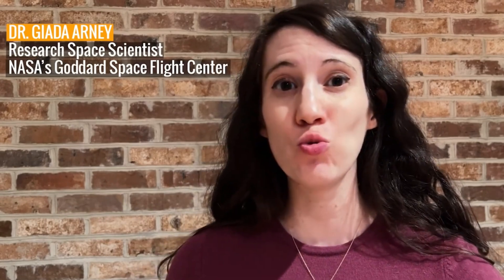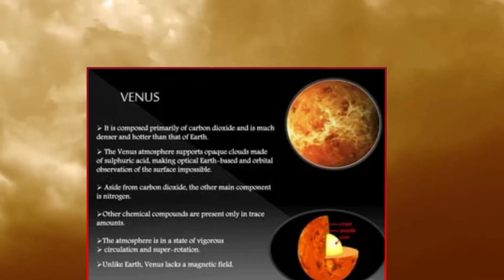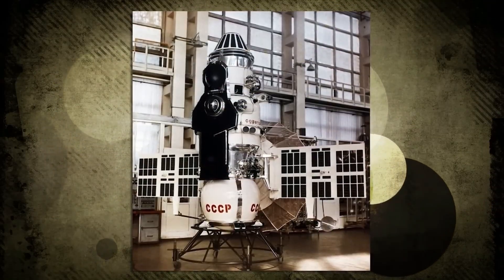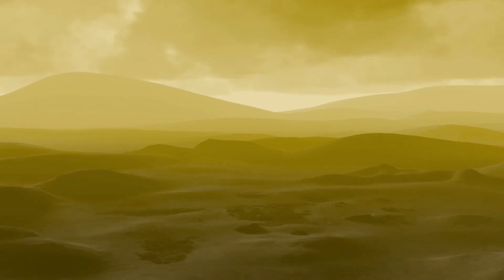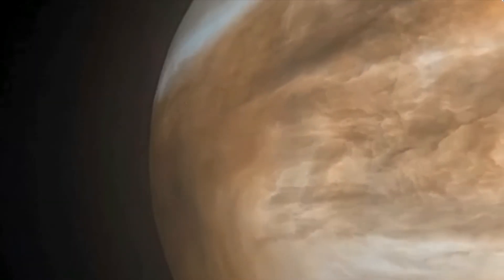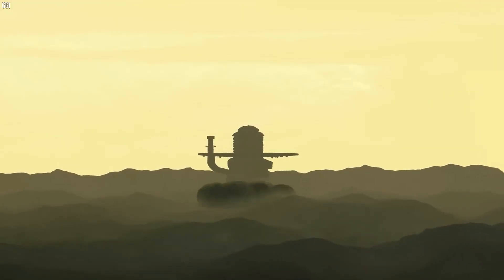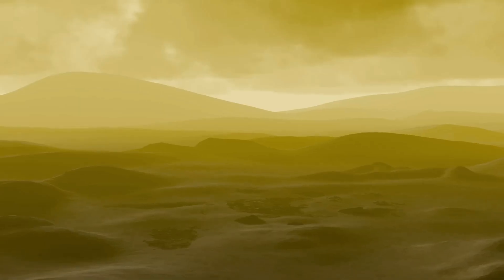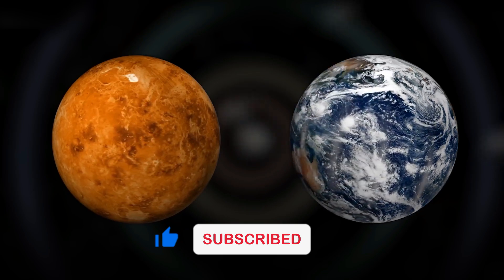NASA: Latest Venus Images Captured That Will Leave You Stunned!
Venus has long captivated our imaginations, often referred to as Earth's "twin" due to its similar size and composition. However, it is a world far from hospitable, shrouded by thick clouds and extreme conditions. In this video, we dive deep into NASA's groundbreaking missions and reveal the real images of Venus that we've captured—providing an extraordinary, alien glimpse of this mysterious planet. From volcanic plains to the harsh sulfuric clouds, what we've seen there is truly mind-blowing.

In this video:

Discover NASA's latest views of Venus' surface.
See how scientists are overcoming the challenges of Venus' thick atmosphere.
Learn about the historic missions that have uncovered Venus' secrets, including the Soviet Venera program and NASA's Magellan spacecraft.
Explore the stunning volcanic plains, mysterious highlands, and the bizarre geological features that make Venus one of the most intriguing planets in our solar system.